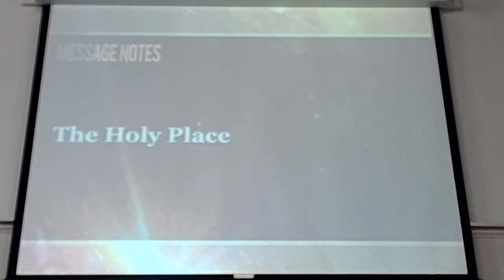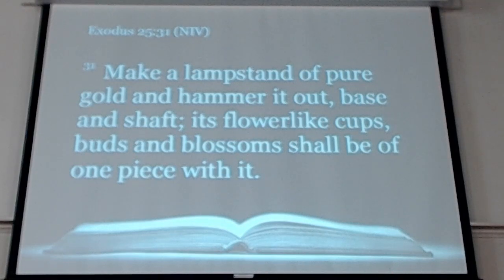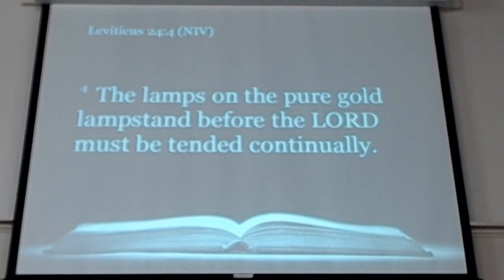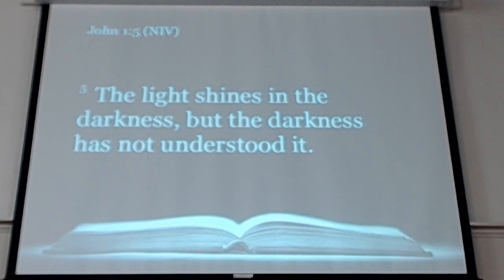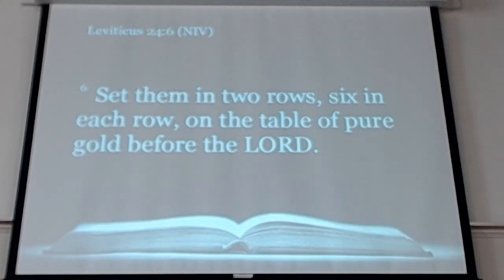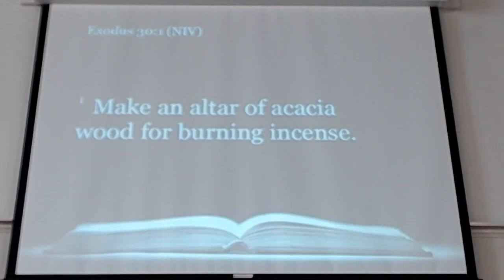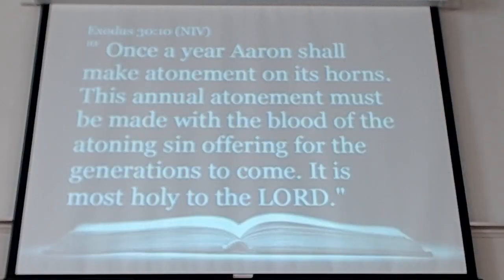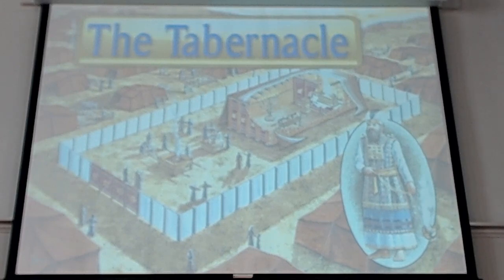The Holy Place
Exodus 25:23-40; Exodus 30:1-10; Leviticus 24:1-9; John 1:4-9; John 6:44-51; John 8:12; Revelation 5:6-10; Revelation 8:3-4